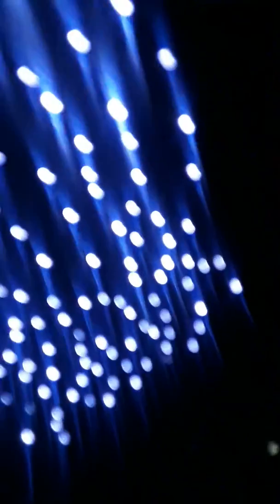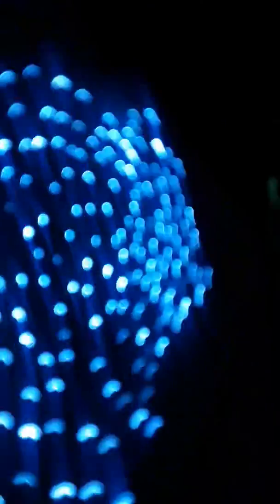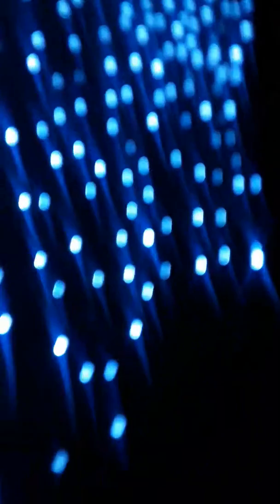Twinkle fiber optic project f150 video 9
Ebay fiber ceiling kit